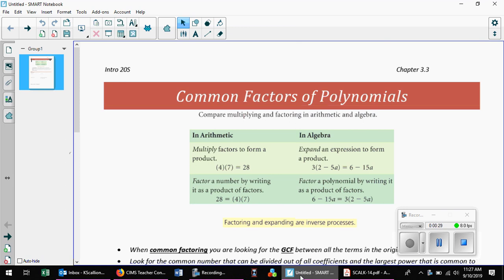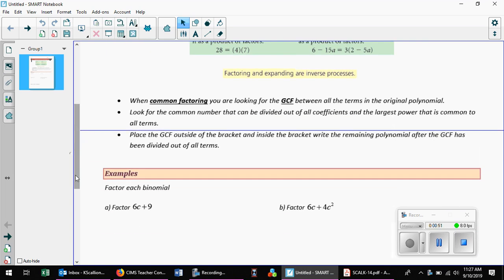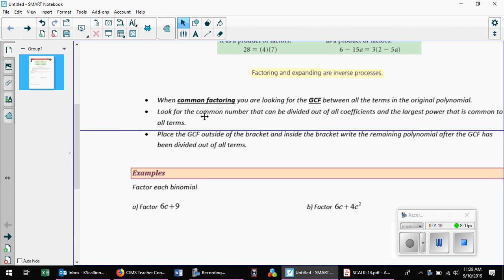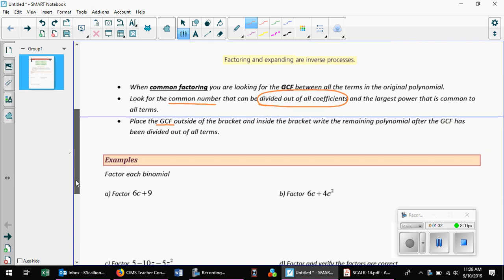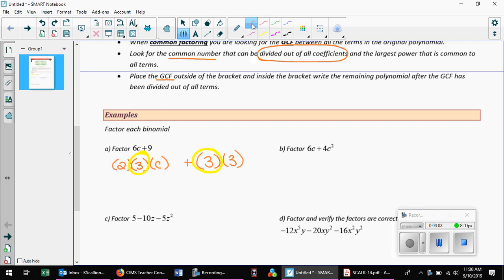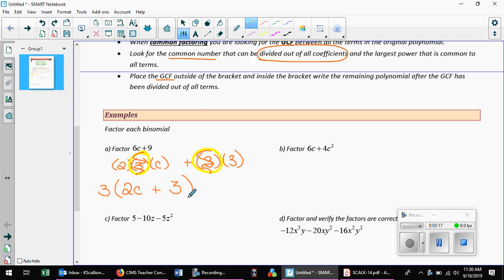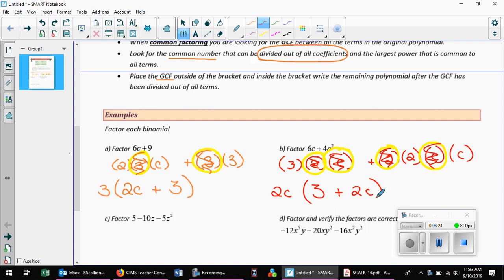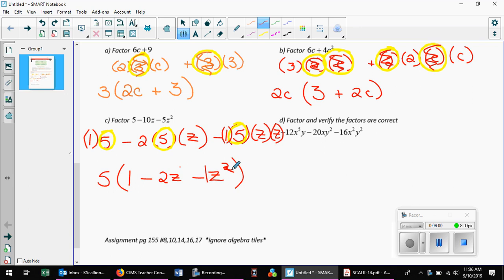Intro 3.3 Common Factoring